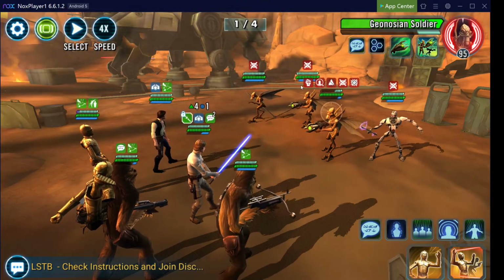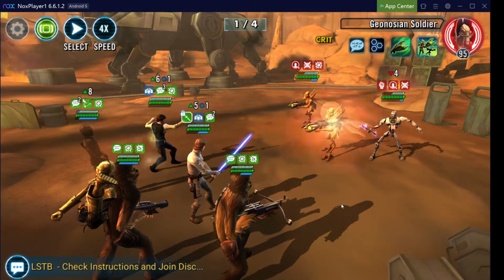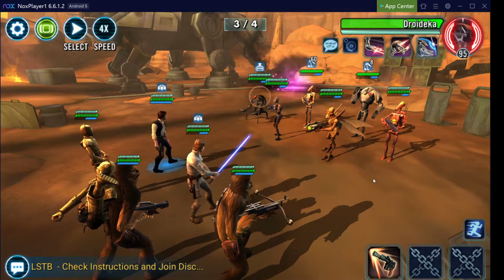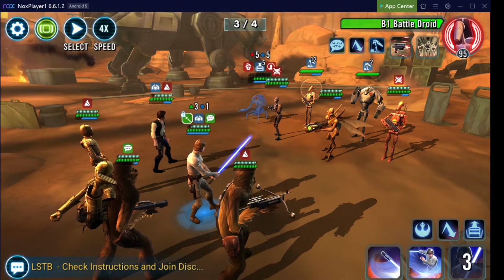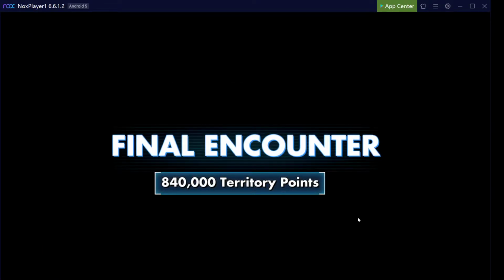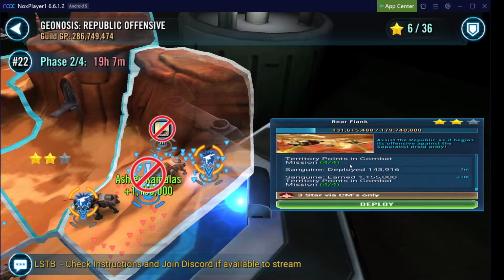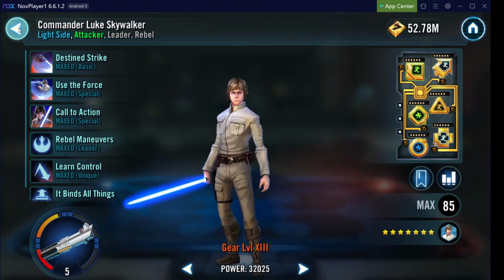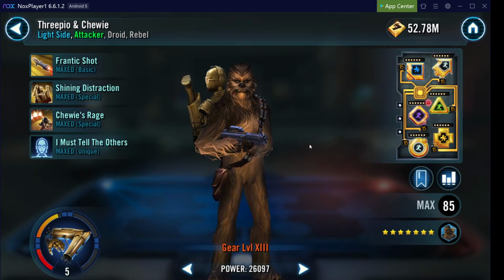SWGoH - LSTB - P1CMBot - CLS - 2021.02.13 - 4of4 - Walkthru Series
Walkthru Series by Sanguine of AoK Acolytes
LSTB Phase 1 CM Bottom CLS
Wave 1: B1 + GS Spy + GS Soldier + GS Soldier + Magna
Wave 2: B1 + Sniper + GS Soldier + Cmd Battle Droid + Cmd Battle Droid
Wave 3: B1 + B2 + Droideka + BX + GS Soldier + Cmd Battle Droid
Wave 4: Kalani + B1 + B2 + BX + Magna